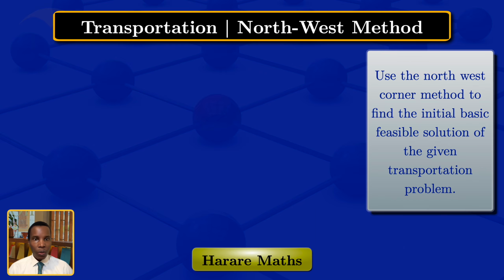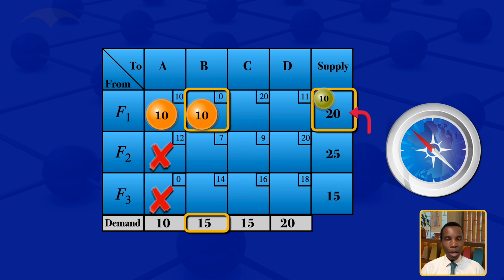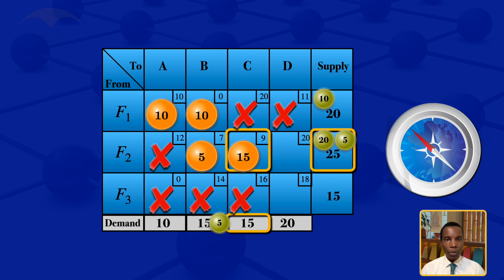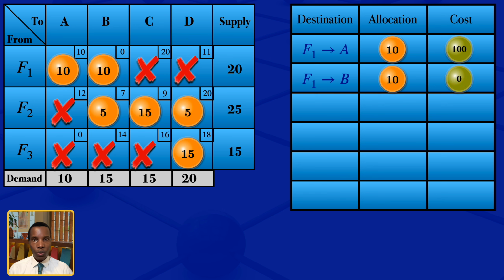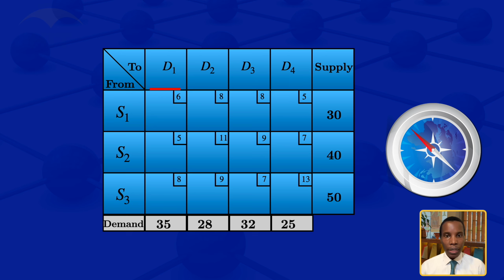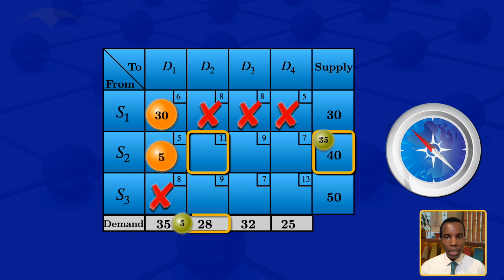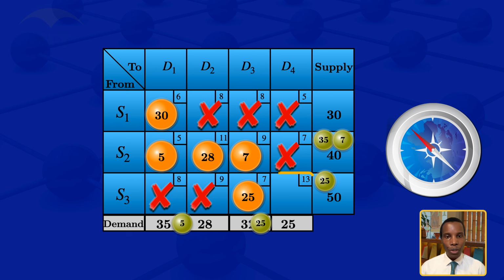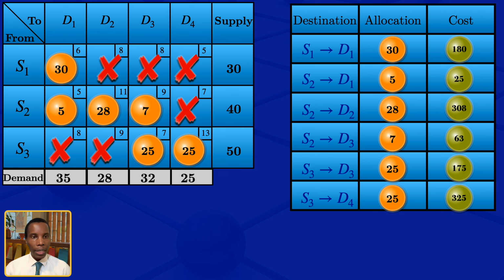Transportation | North West Corner Method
00:00 Example 1
08:00 Example 2